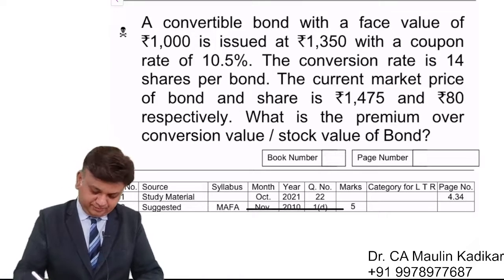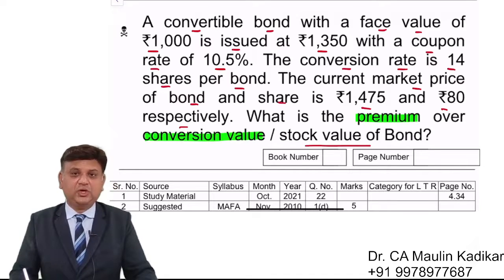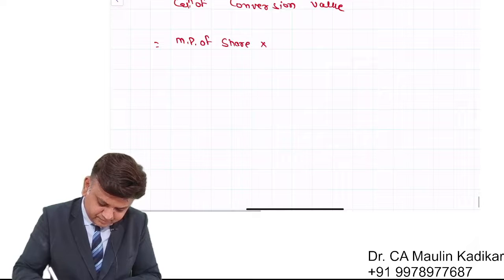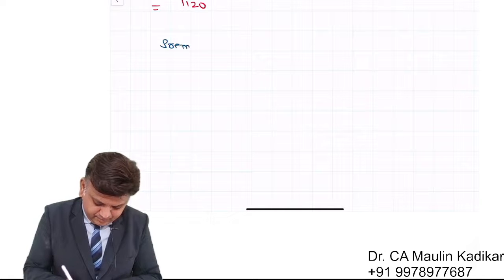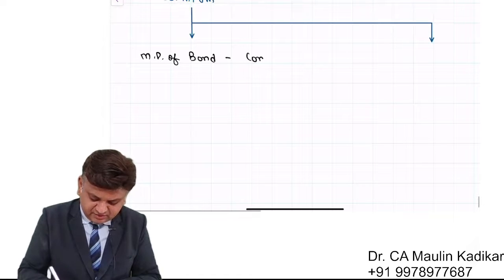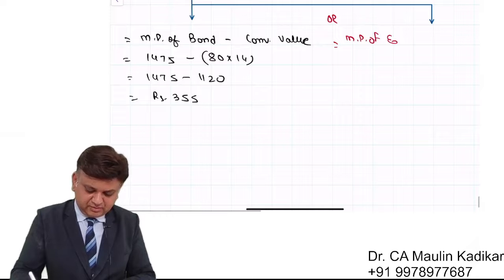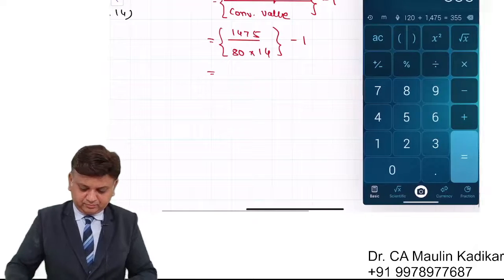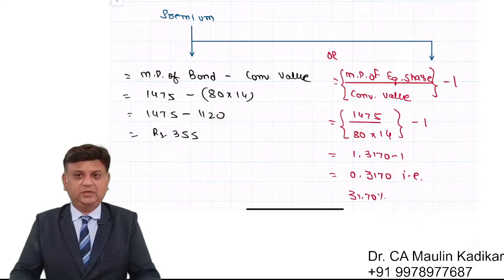CA Final MAFA Nov.10 Q.1(d) & P.Q. 22 .Premium over conversion value / stock value of bond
A convertible bond with a face value of `1,000 is issued at `1,350 with a coupon rate of 10.5%. The conversion rate is 14 shares per bond. The current market price of bond and share is `1,475 and `80 respectively. What is the premium over conversion value / stock value of Bond?